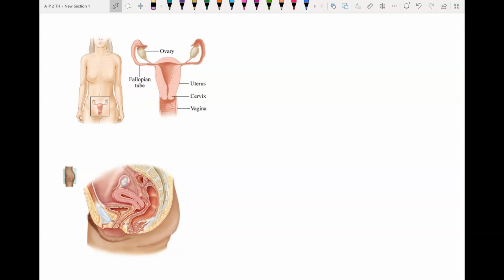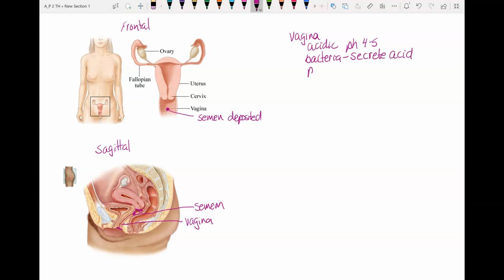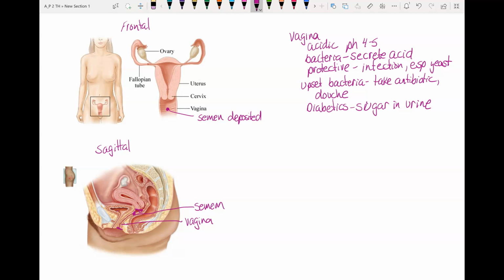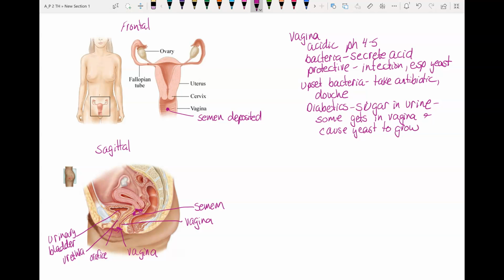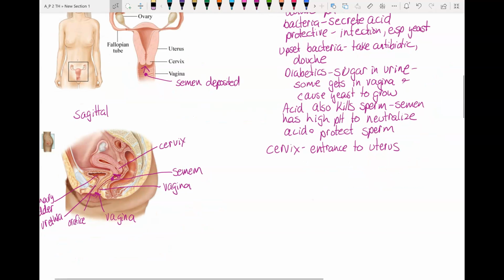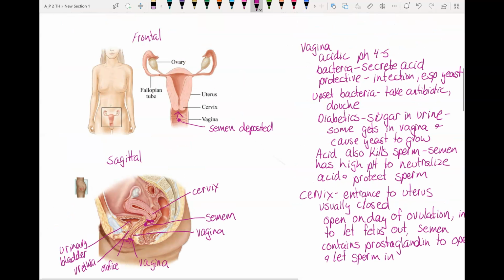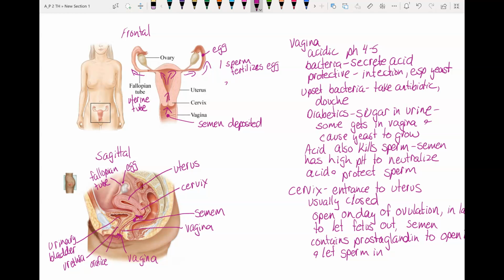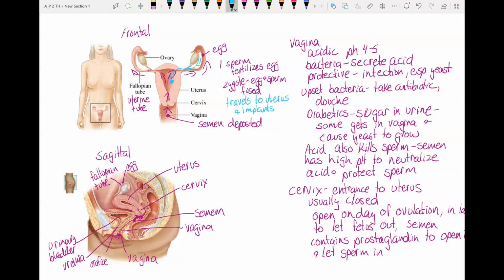Bio 201 Ch 28.2